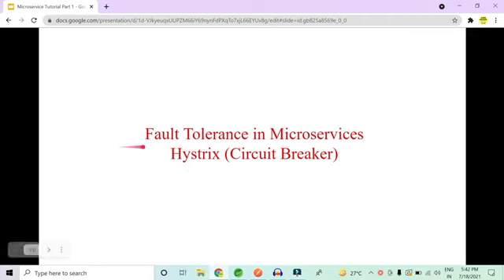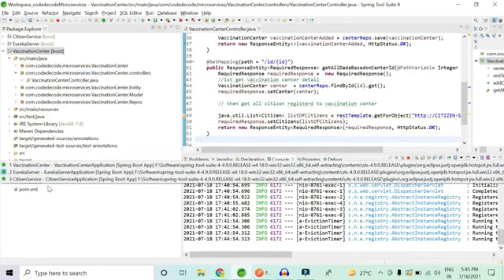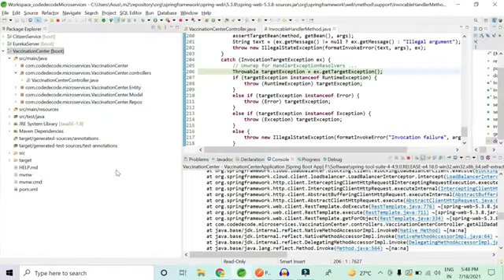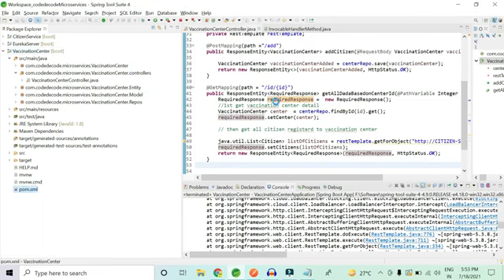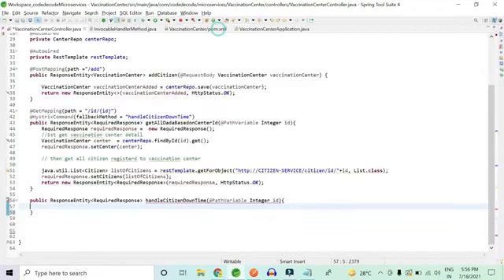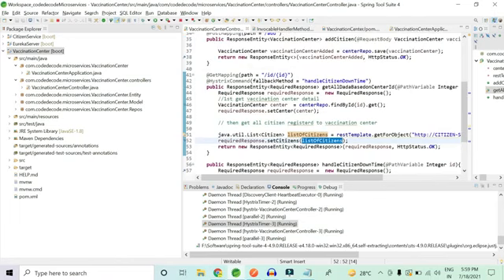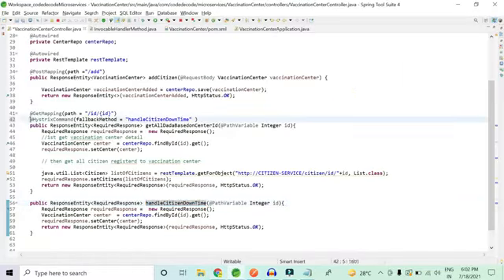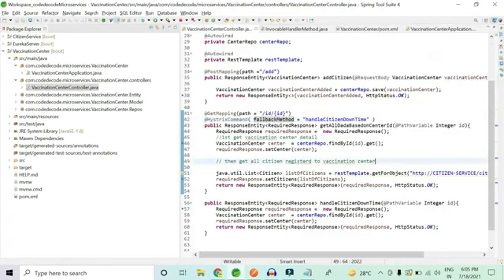Hystrix circuit breaker And Fault Tolerance in Microservices Spring boot Microservices in Java